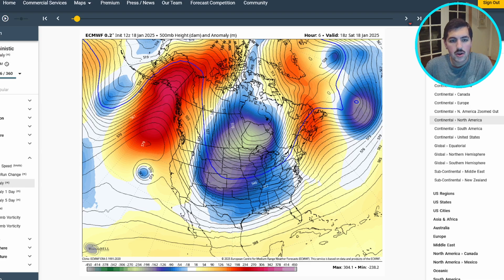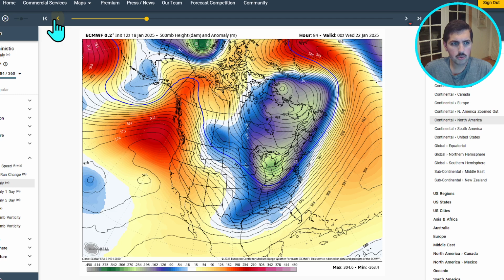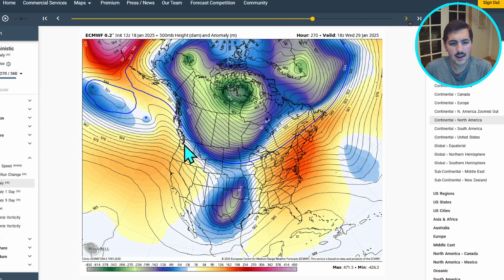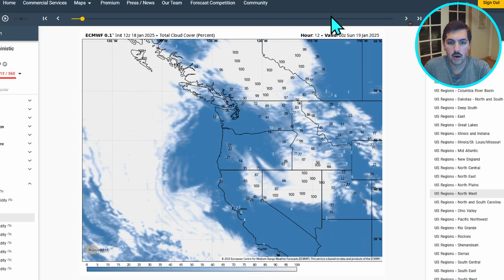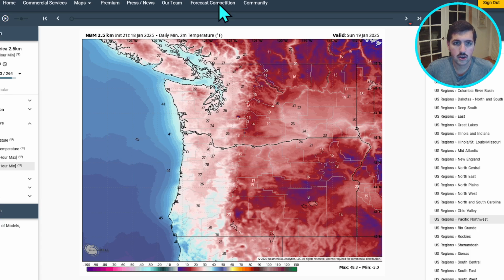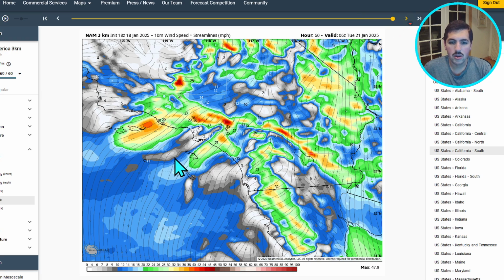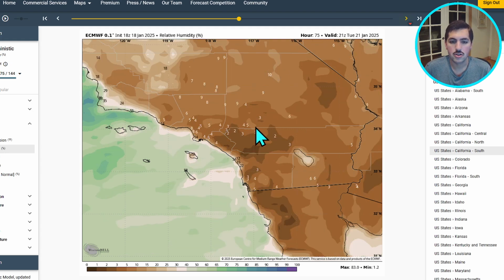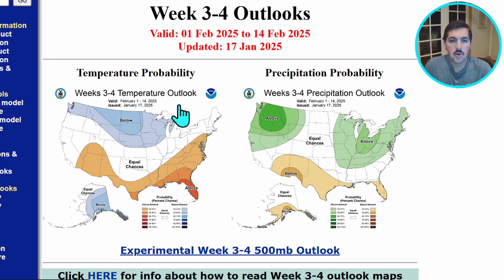Coldest Air of The Season Arrives! Then What's Next?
It helps the channel out and is very much appreciated.